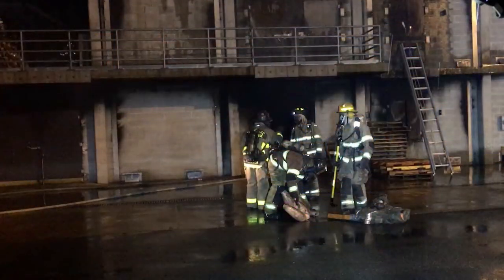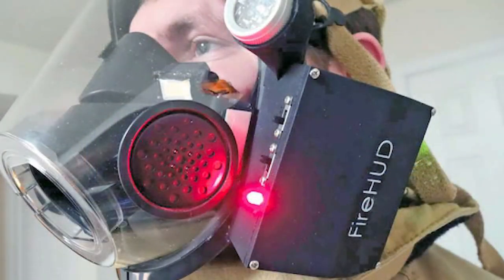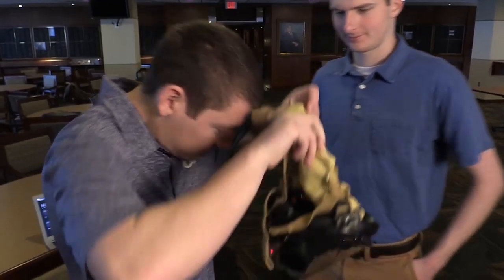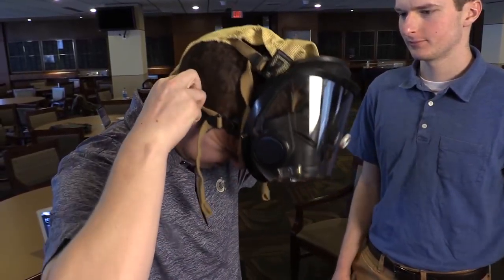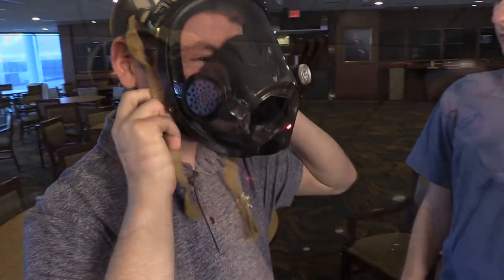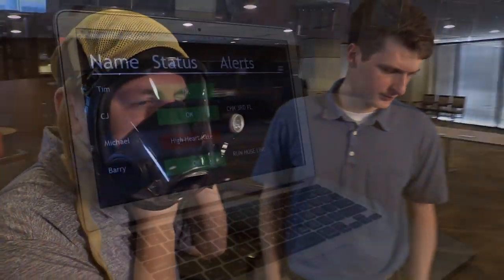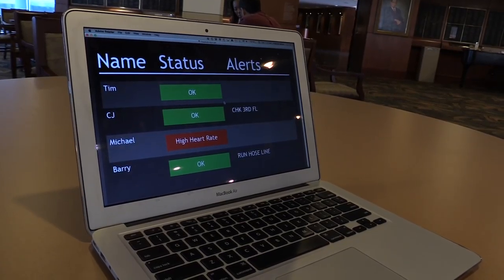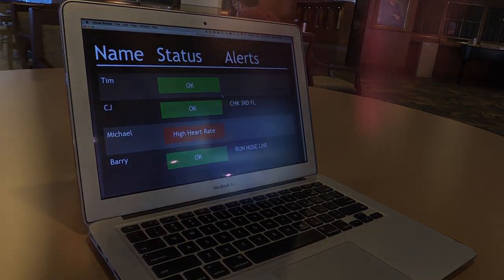2016 InVenture Prize Finalist: FireHUD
FireHUD is a real time monitoring system and Head Up Display (HUD) that displays biometric and environmental data to firefighters and outside officials.

Team Members:  Zachary Braun (Computer Engineering, Newnan, GA)  Tyler Sisk (Electrical Engineering, Newnan, GA)